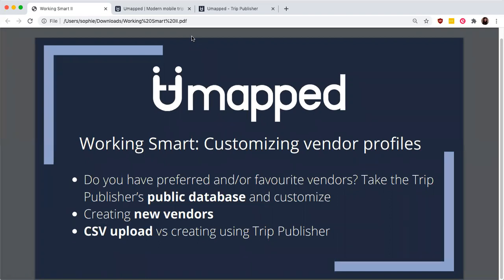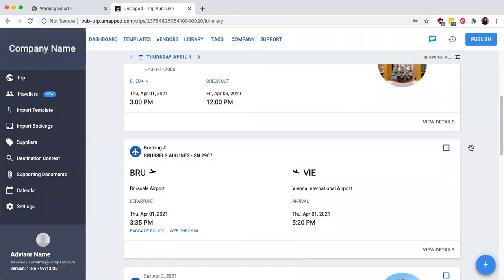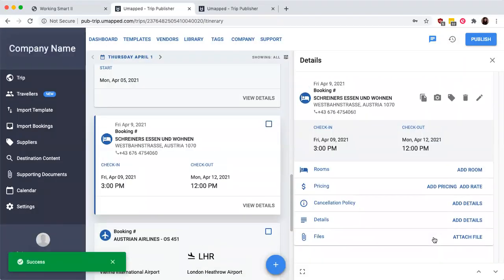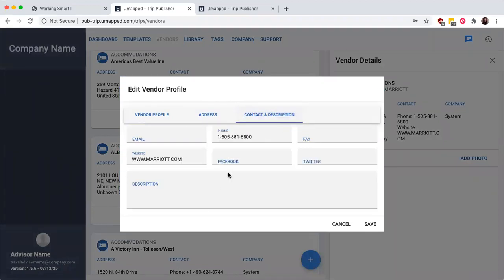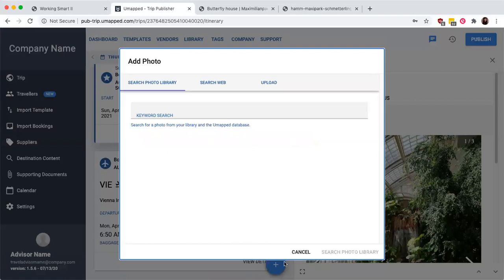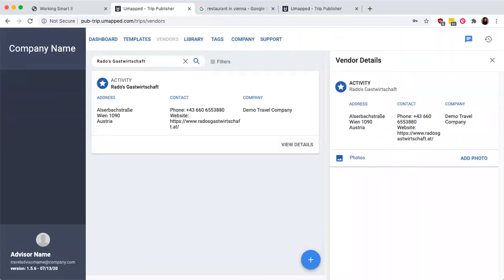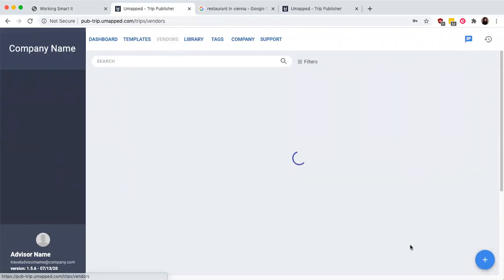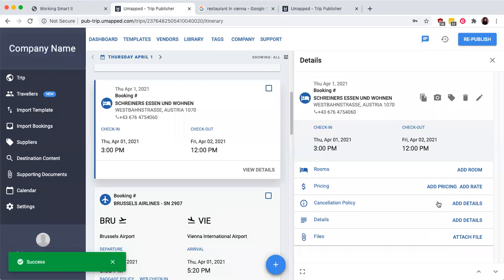Working Smart: Customizing vendor profiles | July 14, 2020